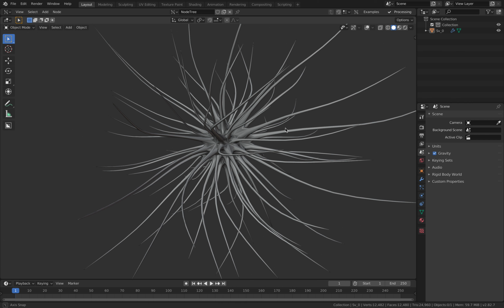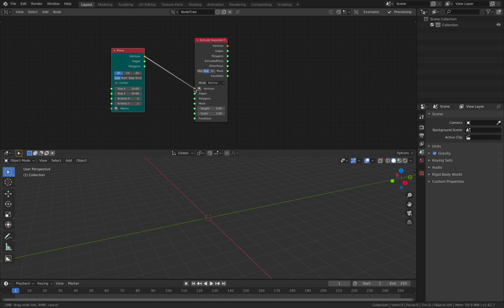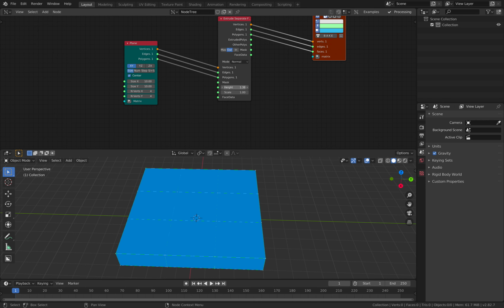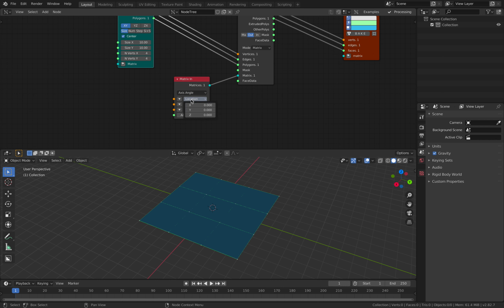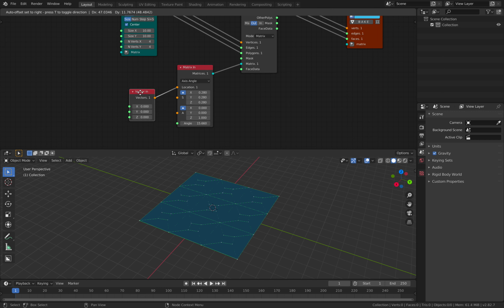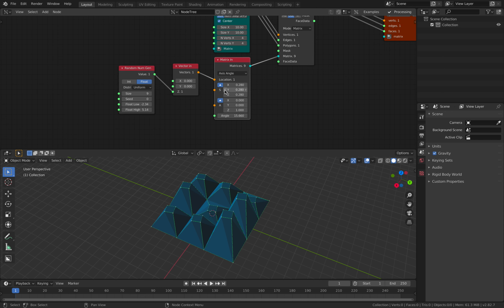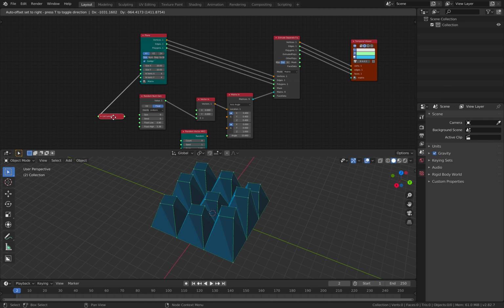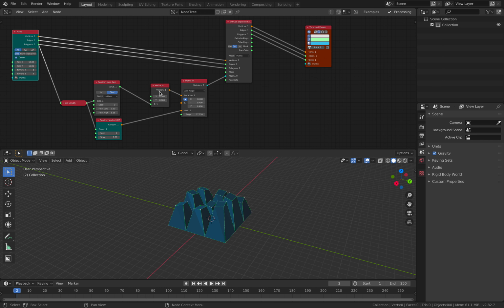LIVENODING 1311 SV Creating Strange Tentacular Creature with Nodes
In this episode, I am taking advantage of SV Extrude Separate Face MATRIX vectorize-able attribute to do multiple and controllable extrusions.

If you wanted to do more, you could potentially use MONAD feature of SVerchok to repeat the process and have a more complex result.